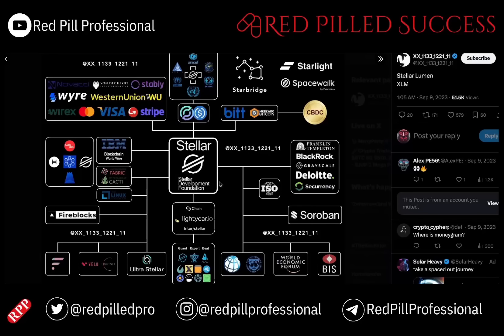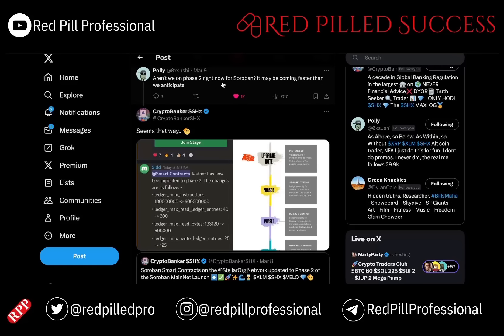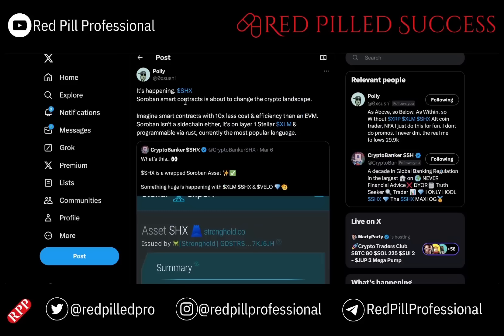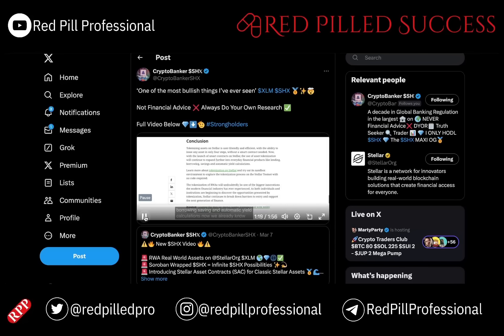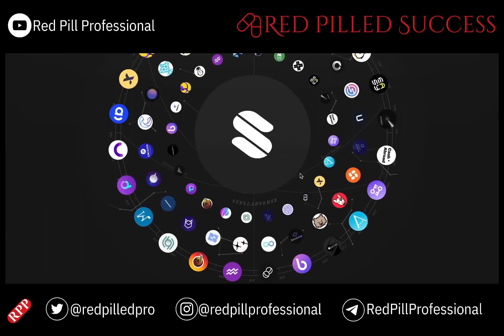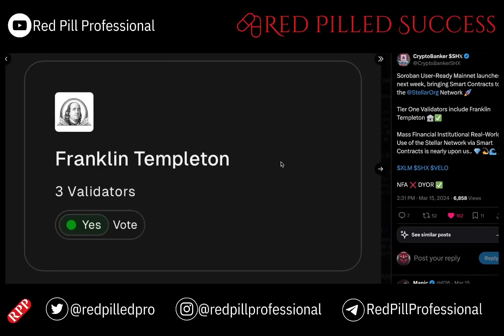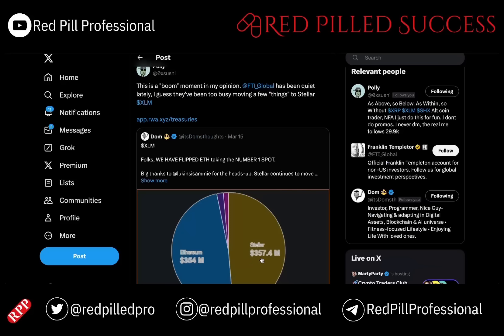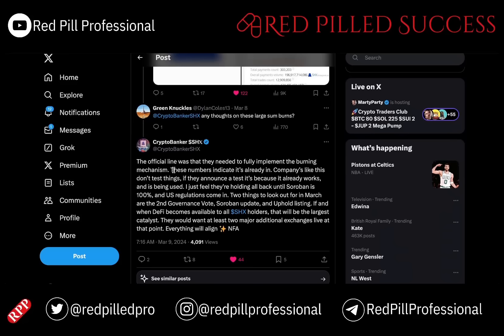Stellar just BEAT ETHEREUM (SHX Stronghold/Soroban)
XLM Stellar Beats Ethereum in Bond Tokenization with Franklin Templeton!

In this video, we break down the recent news that XLM Stellar has surpassed Ethereum in Total Value Locked (TVL) for bond tokenization! This is a major win for Stellar, and we'll explore what it means for the future of the platform.

Here's what we'll cover:

XLM Stellar's Rise in Bond Tokenization: We'll dive into how Stellar has partnered with Franklin Templeton to tokenize bonds, a move that has propelled it to the top spot in this sector.

The Stellar & Franklin Templeton Connection: We'll explore the relationship between Stellar and Franklin Templeton, a leading investment management firm.

How This Connects to XRP Ripple: We'll shed light on the connection between Stellar and XRP Ripple, two prominent players in the blockchain space.

SHX Stronghold's Role: We'll discuss the involvement of SHX Stronghold, a digital asset custody platform, in this development.

By the end of this video, you'll understand:

The significance of Stellar's achievement in bond tokenization.
The potential implications for the future of Stellar and bond tokenization.
The connections between Stellar, Franklin Templeton, XRP Ripple, and SHX Stronghold.